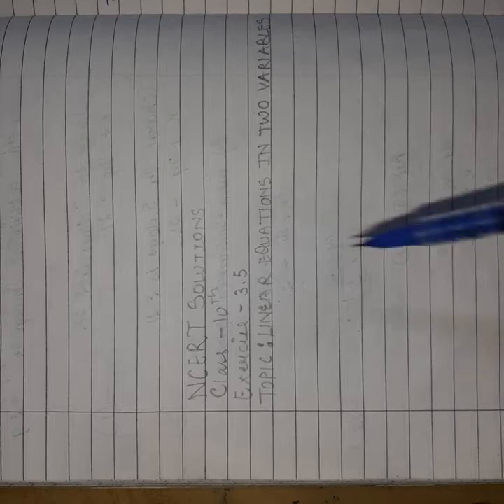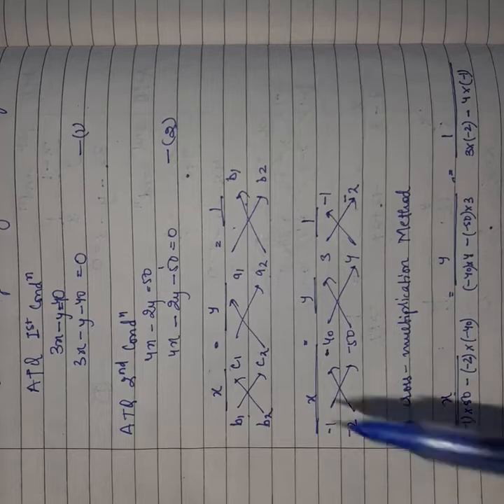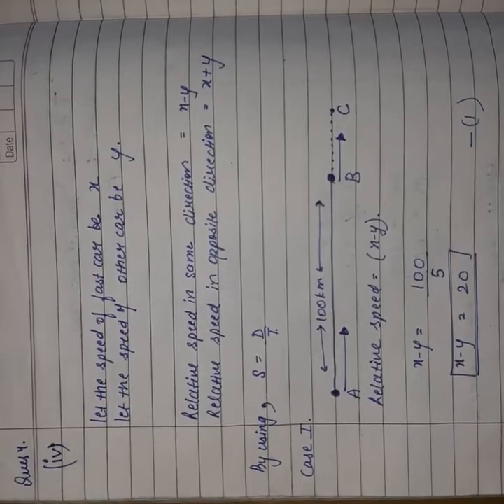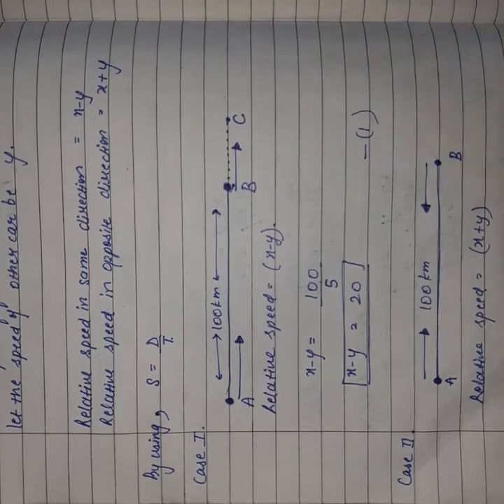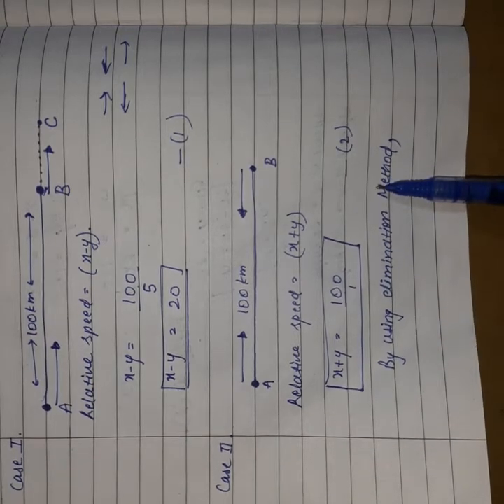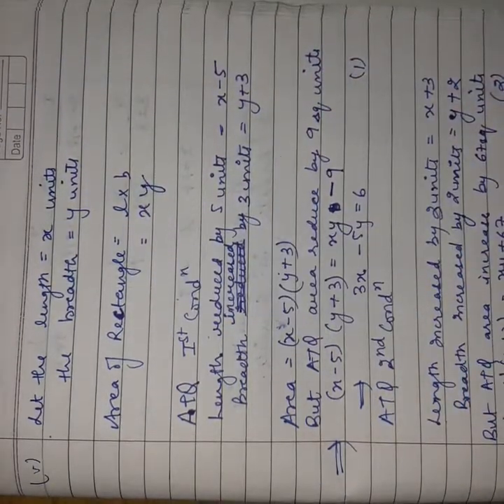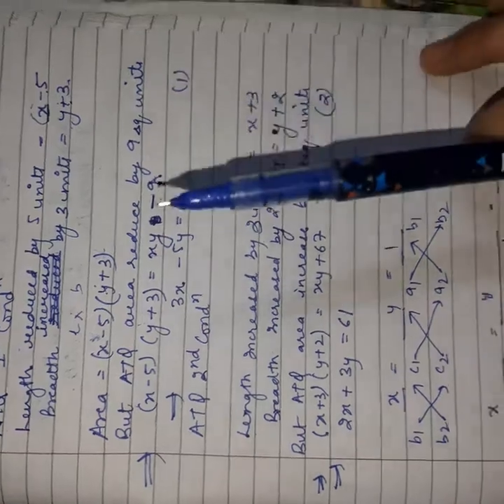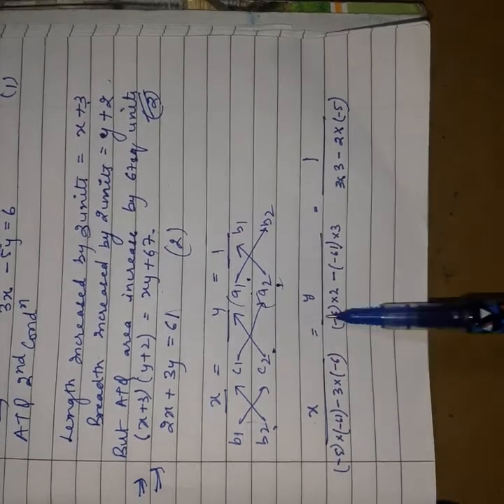MATHS, CLASS-10, CH-3~Linear Equations in Two Variables Ex 3.5, ques 4, part iii ,iv, v | Intellify